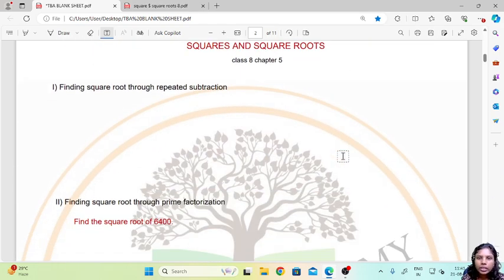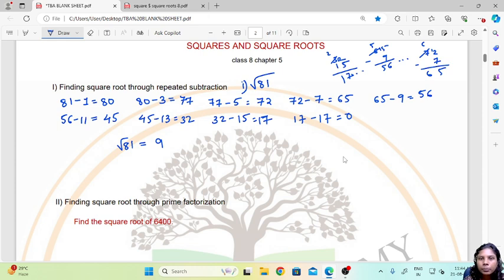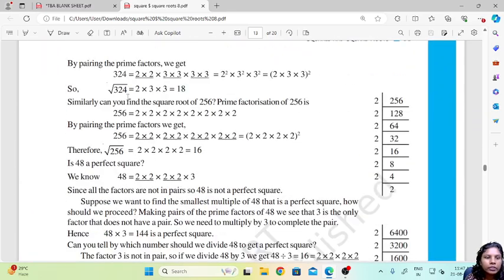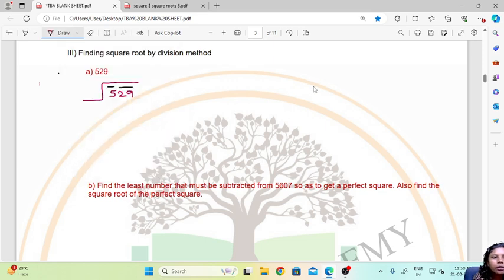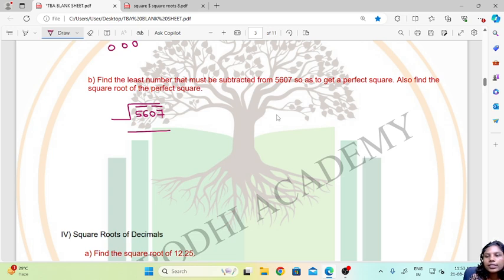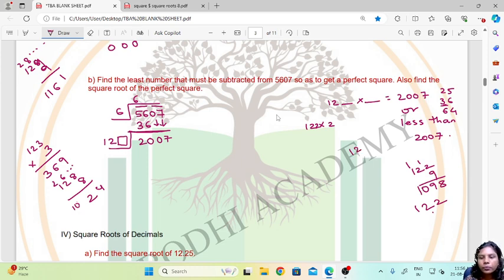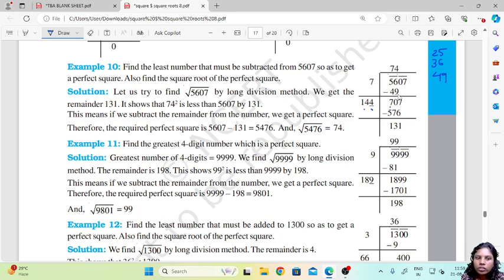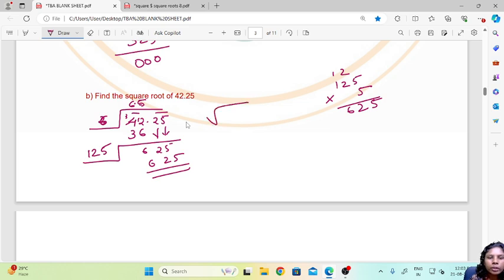GOA BOARD || CLASS 8 || MATHS || SQUARES AND SQUARE ROOTS || PART 4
In this video, we dive intoChapter 5: Squares and Square Roots, of Class 8,  covering everything up to Exercise 5.4. We explain the concept of square numbers, how to find square roots, and work through various examples to strengthen your understanding. You'll also learn how to estimate square roots of non-perfect squares.